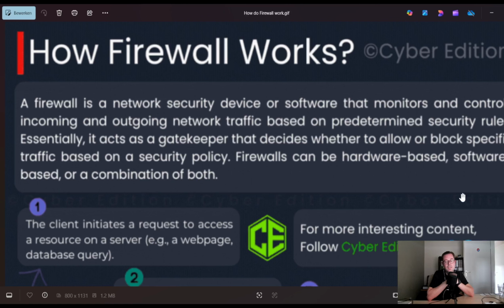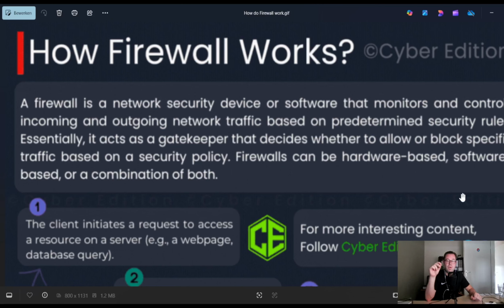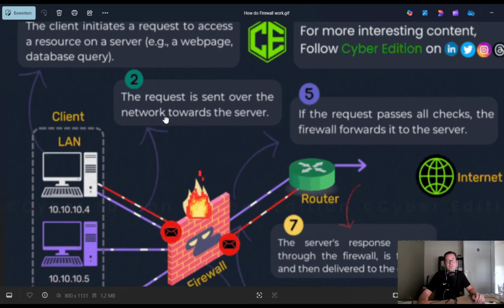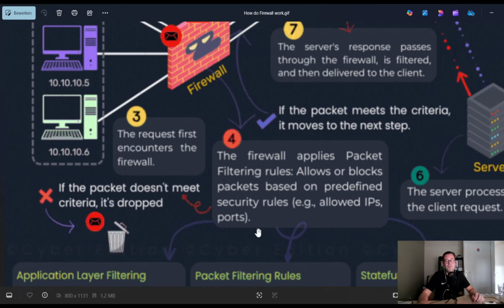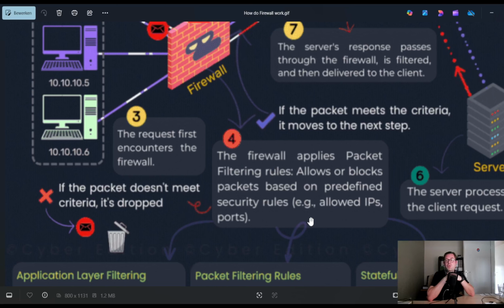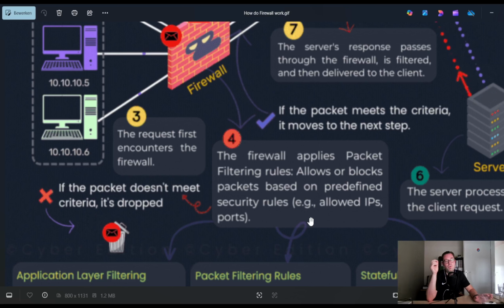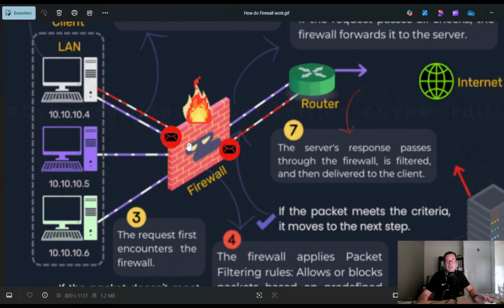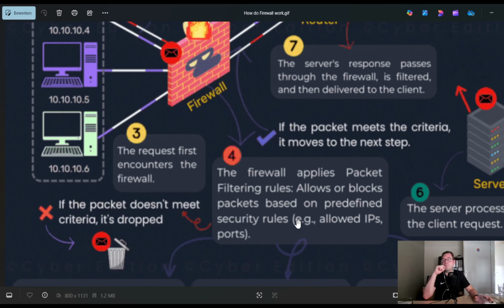How Does A Firewall Work